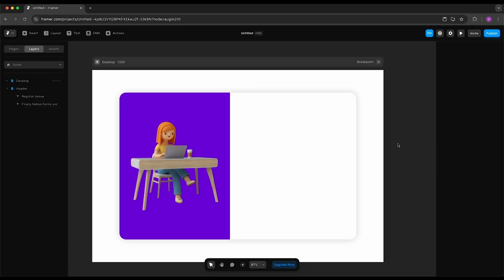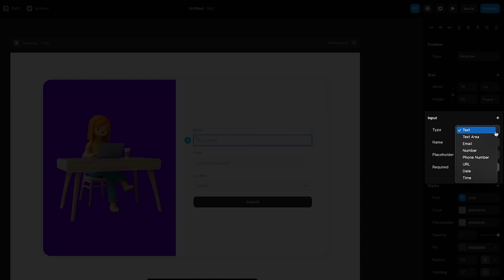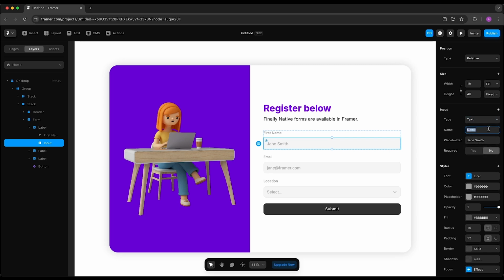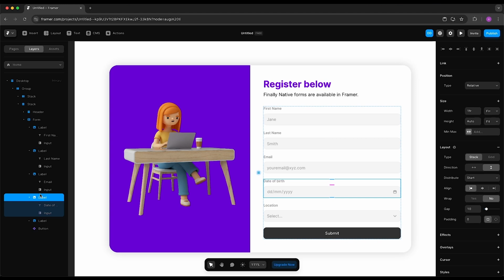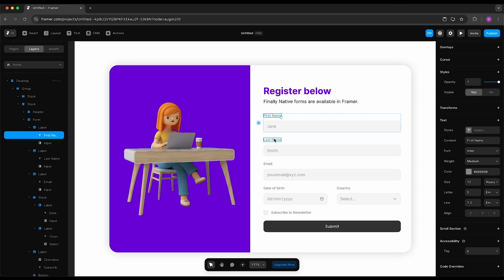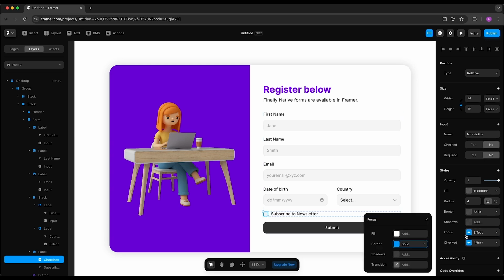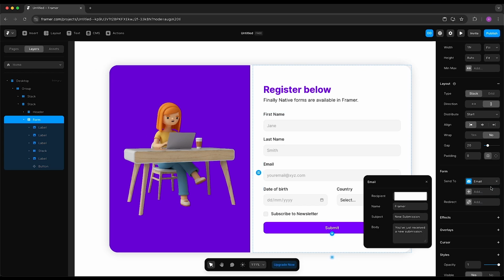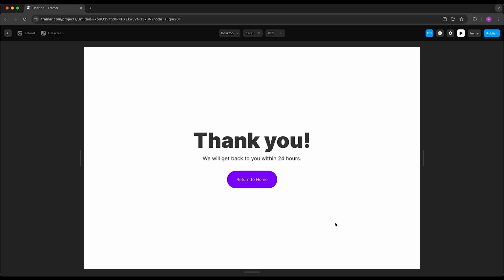Design Custom Native Forms in Framer (NEW UPDATE)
New form builder has just been released inside framer natively. This allows users to create fully functional forms without the need of any third party integration. In this video I show case how to build or create a form, customize it and collect data submitted by the form by email and google sheets.

Topics of discussion in video:
Intro: 00:00:00
Adding a form and looking at the structure of layers of form: 00:00:20
Different categories of input in forms: 00:02:10
Browser Validation and Types of Inputs: 00:02:25
Customizing form and adding inputs: 00:04:00
Customizing design of the form: 00:09:44
Collect data from submitted form in Email and Google Sheets: 00:14:00
Adding Redirection to Form: 00:16:08
Outro: 00:17:24

I walkthrough each step of new features of this new Form builder in Framer. What are different input types allowed and show case all possible variants. I also show case how to redirect to a thank you page or some other page when form is submitted.

This is a very detailed step by step tutorial to creating forms in Framer natively and then customizing the form. I showcase how to design modern looking forms.

If you have any questions leave in the comments sections and I will get back to you.